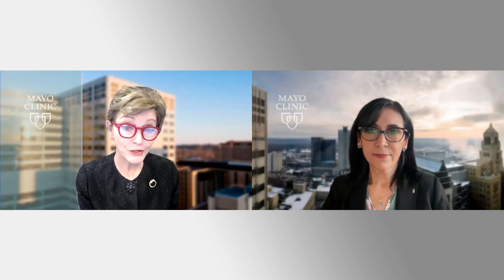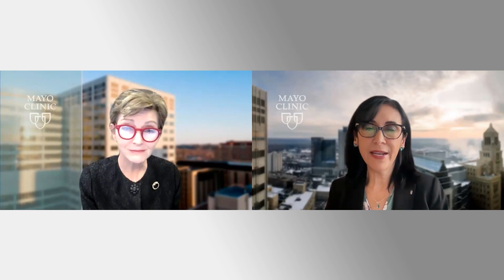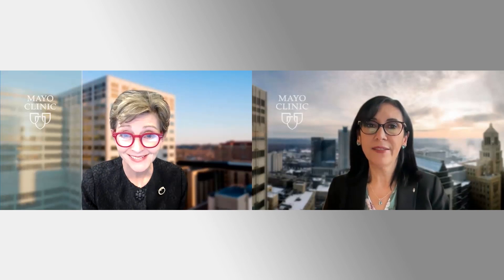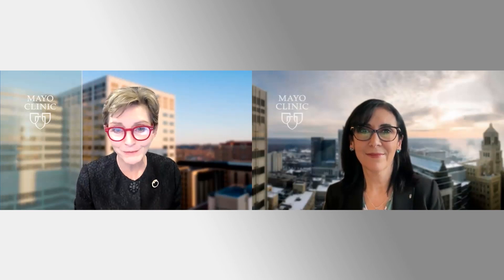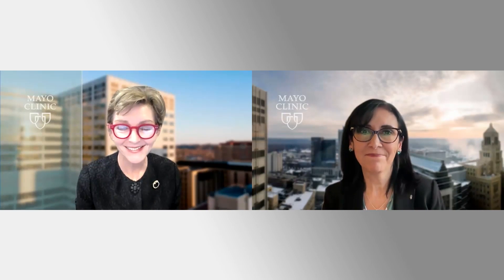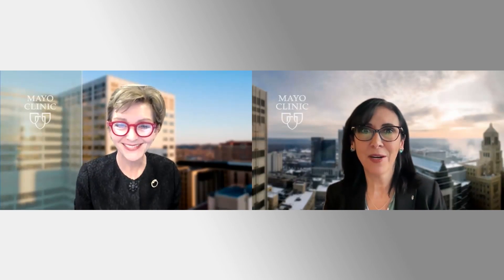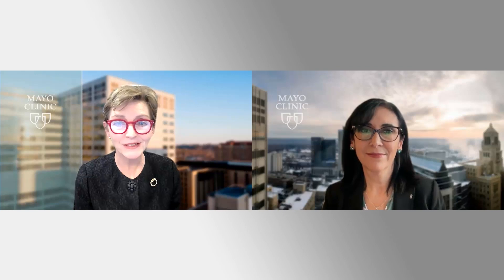Mitral Valve Repair and Replacement in the Cath Lab – The Future is Now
To describe transcatheter mitral intervention options available in contemporary practice including repair or replacement, the evaluation process and when to refer a patient.

Topics Discussed:
• Types of percutaneous transcatheter interventions available for mitral stenosis and/or regurgitation
• Patients who should be considered for transcatheter mitral valve repair versus mitral valve replacement
• Recovery time for transcatheter repair or replacement
• Whether patients need to receive long term anticoagulation after TMVR
• How long does ht process of evaluation take for a patient to undergo TMVR?
• When to refer a patient for Transcatheter mitral repair or replacement